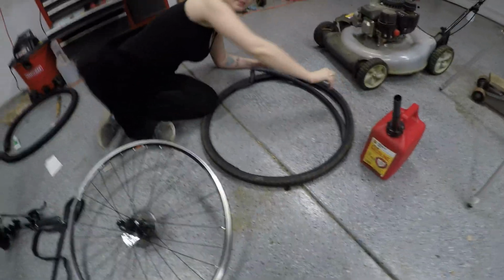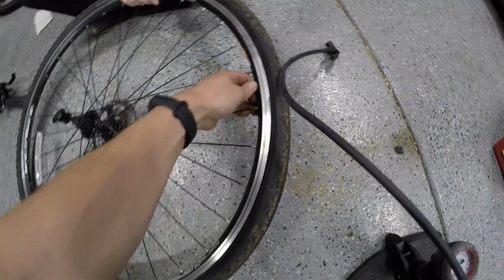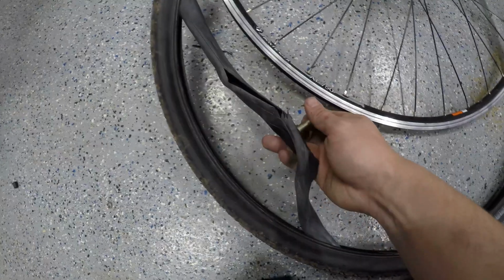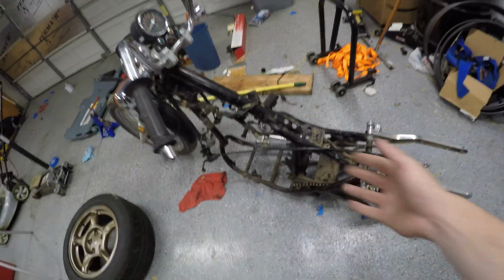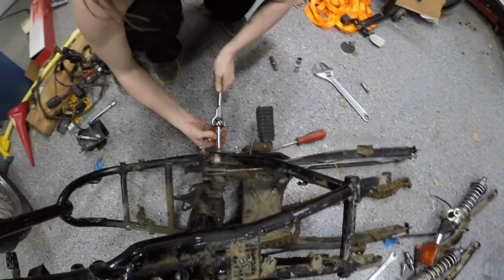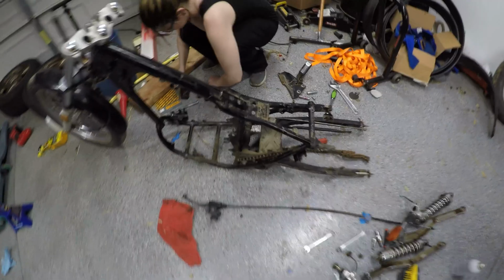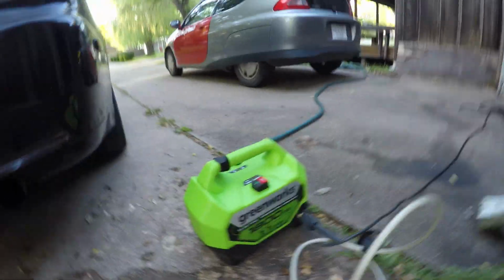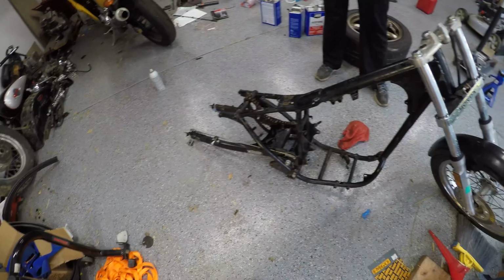MORE WORK on my wife's VINTAGE HONDA MOTORCYCLE!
Honda Rebel Superlegerra